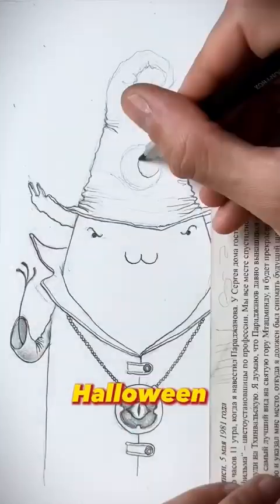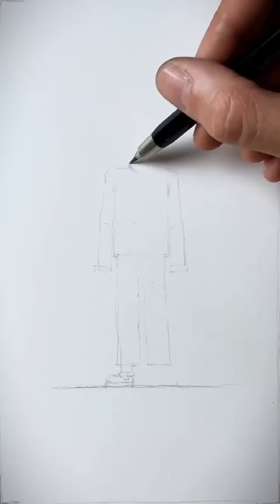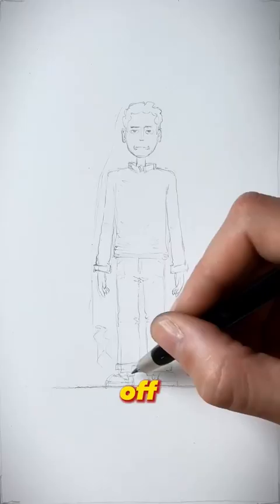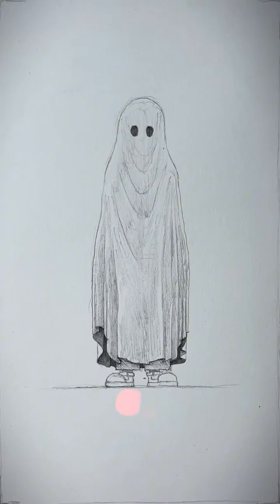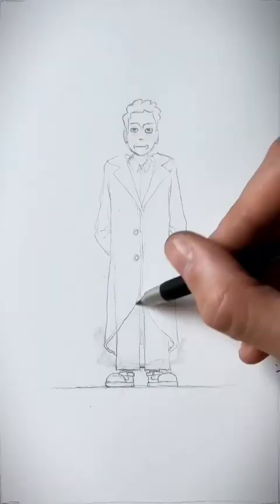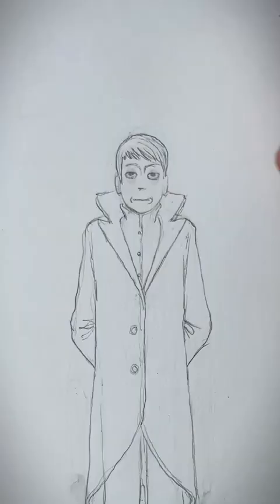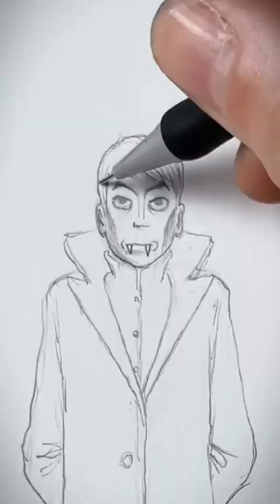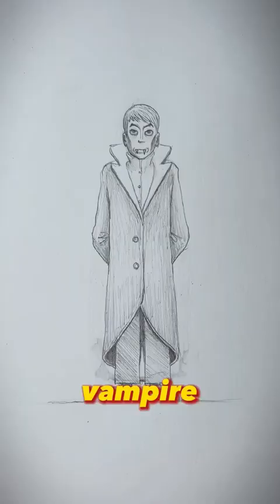How to Draw Halloween costume 👻 @WarManARTs